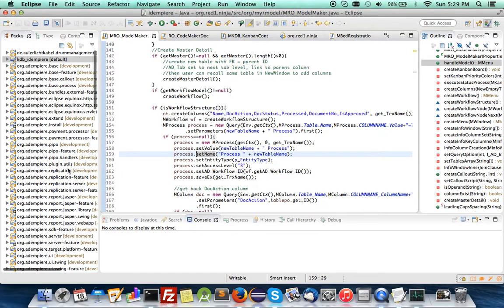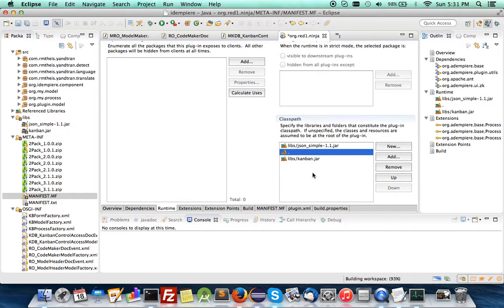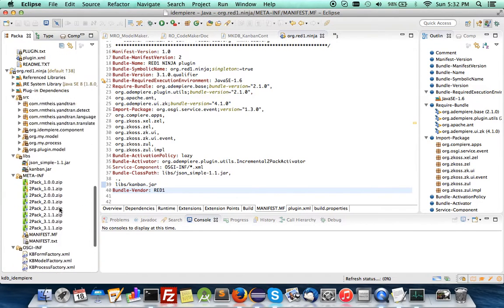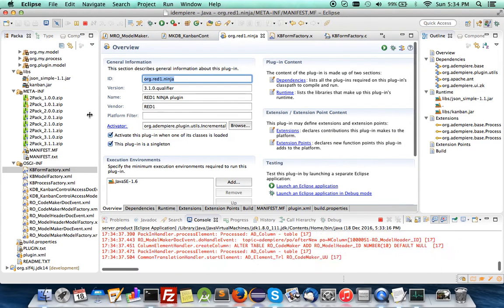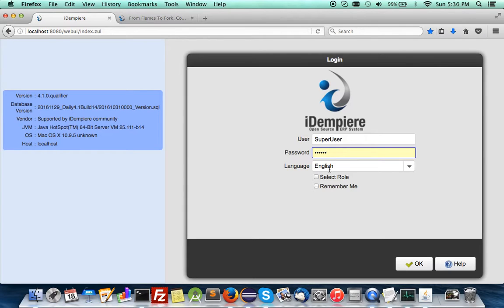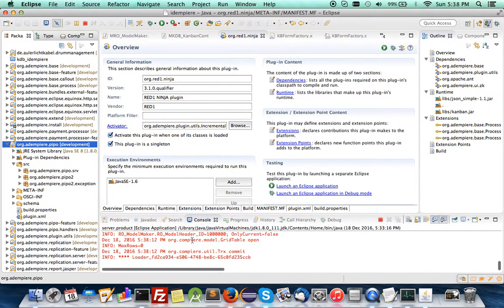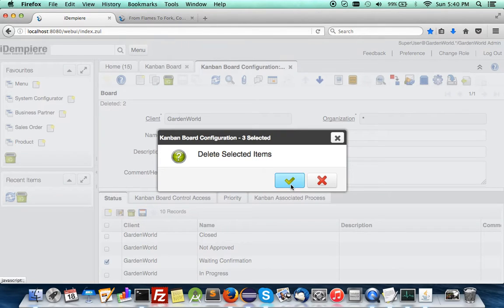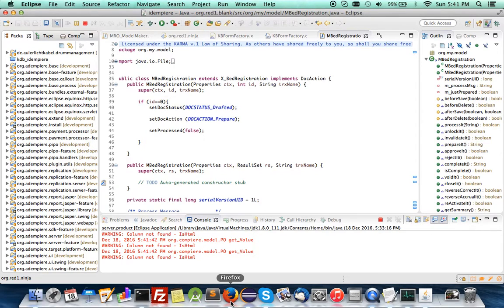How to Merge OSGi Plugins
Demonstrating an actual case in iDempiere OSGi stack of external plugins where I included the KanbanBoard plugin into my Ninja plugin.
Export the plugin as a jar, transfer its internal form factory xmls and its 2Pack metadata.